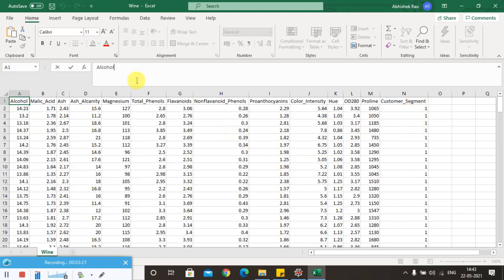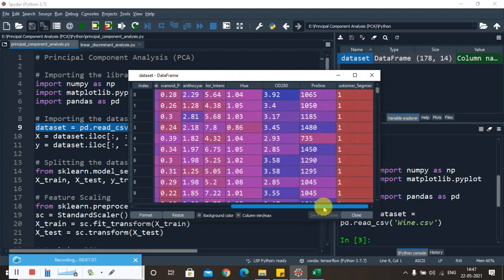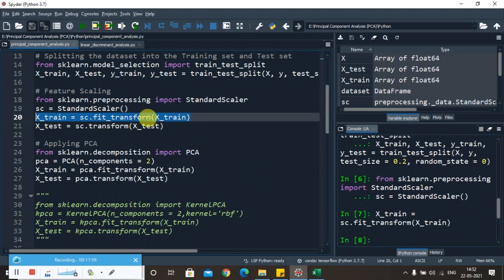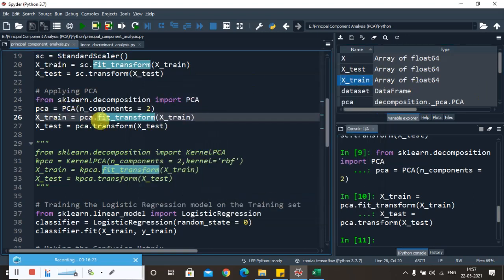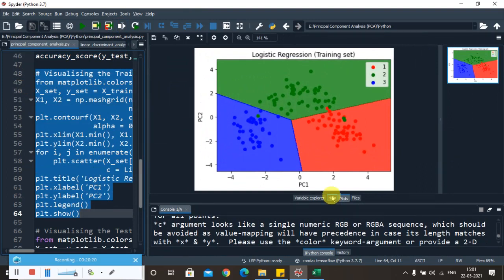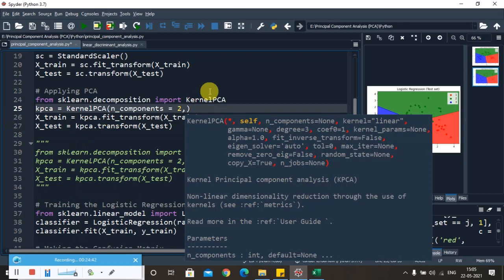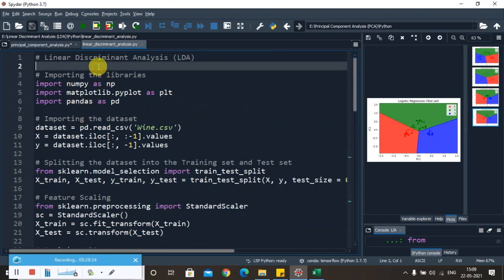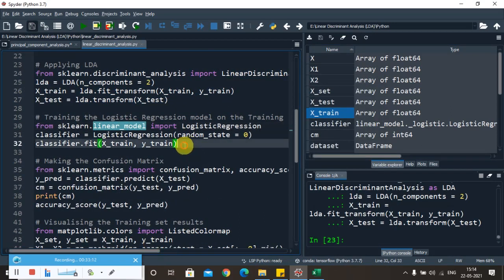Dimensionality Reduction Techniques (PCA, LDA, Kernel PCA) - Abhishek S. Rao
Techniques for minimising the number of input variables in training data are referred to as dimensionality reduction. Hundreds, thousands, or even millions of input variables could be considered high-dimensionality. Fewer input dimensions frequently imply fewer parameters or a simpler machine learning model structure, which is referred to as degrees of freedom. Prior to modelling, a technique known as dimensionality reduction is used to prepare data. It could be done after the data has been cleaned and scaled, but before a predictive model has been trained.